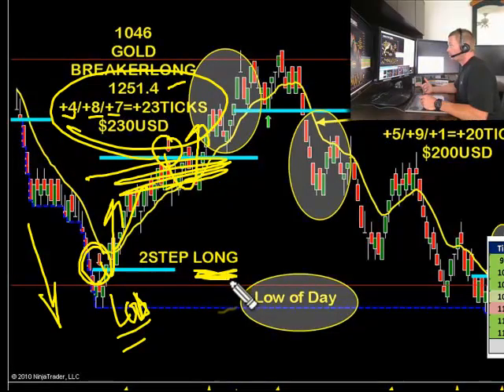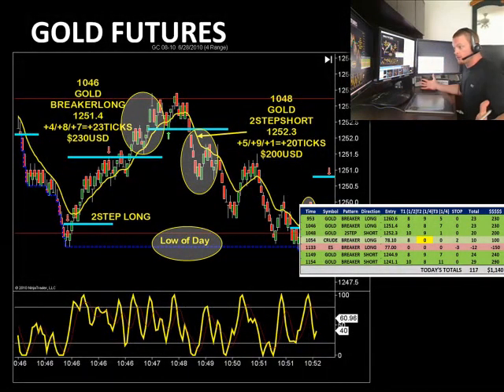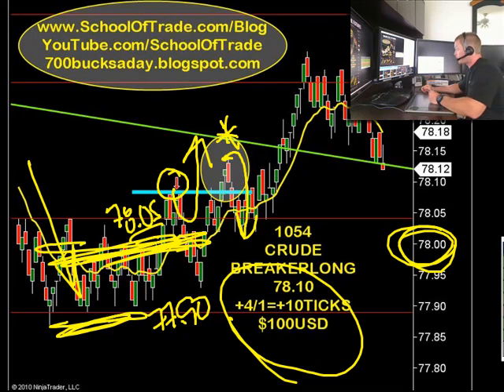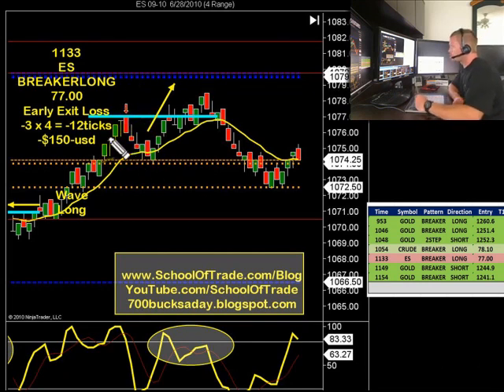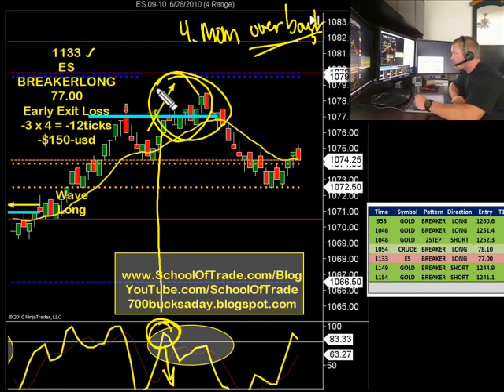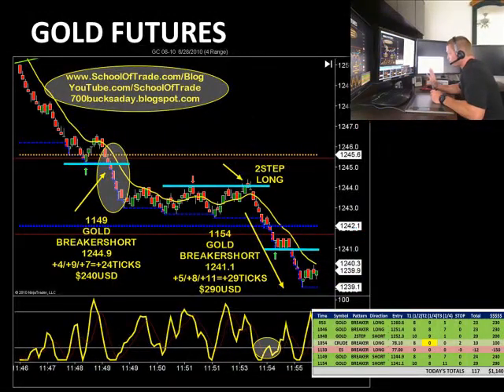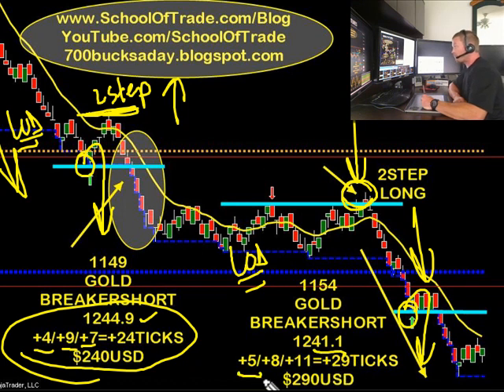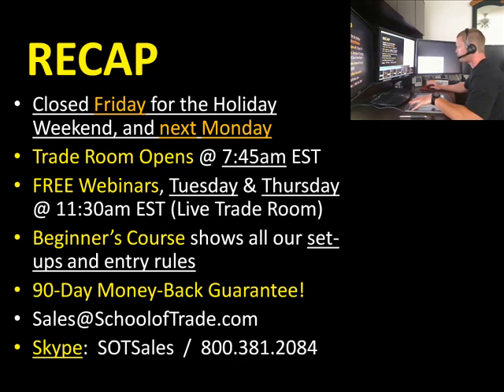(2of2) 117 Ticks Live! Gold Futures told us where to get Short!